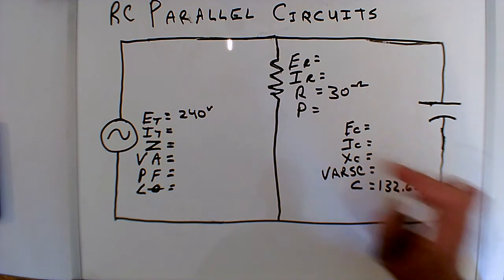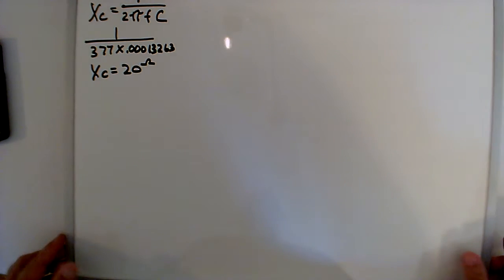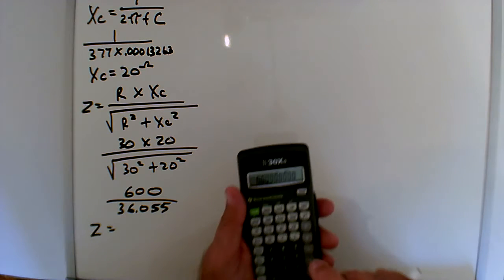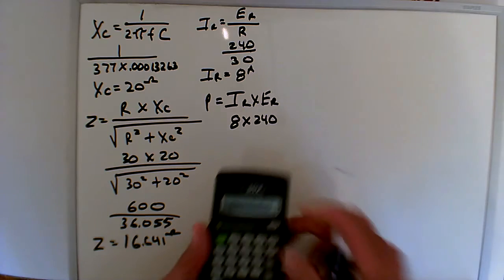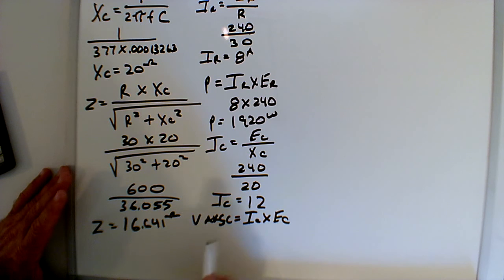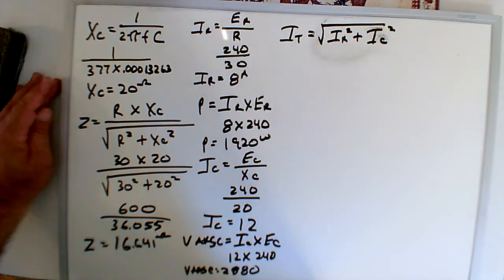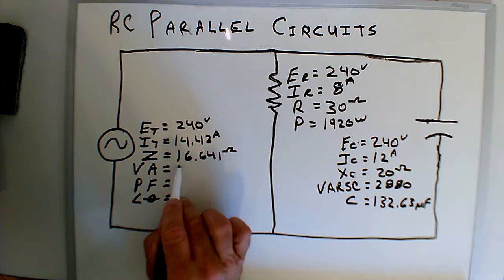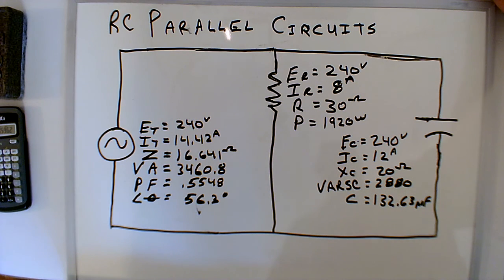RC Parallel Circuits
Check out this video to help you with the RC Parallel homework.